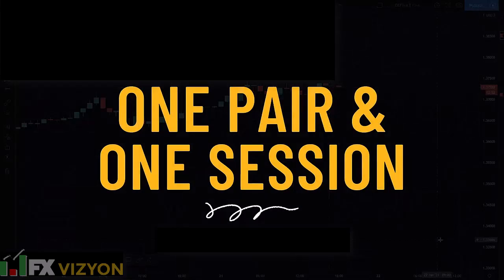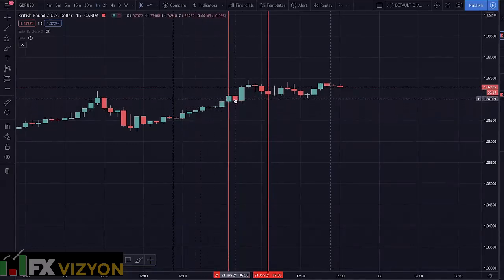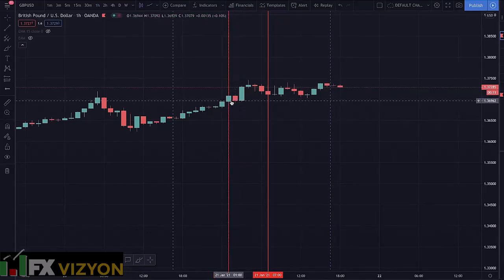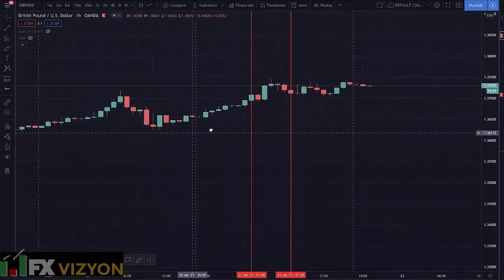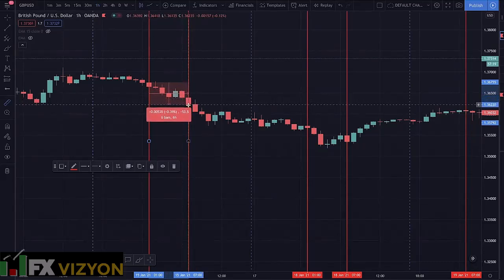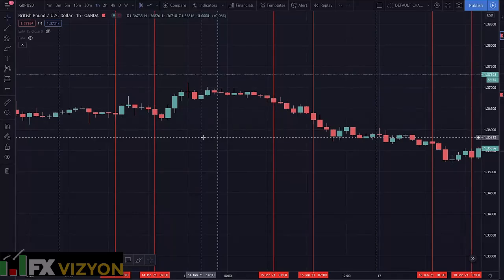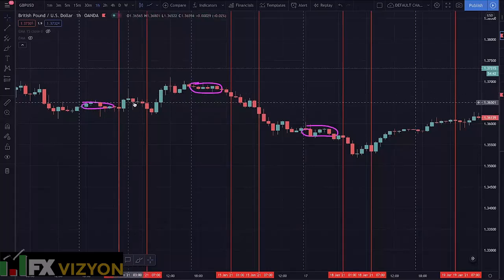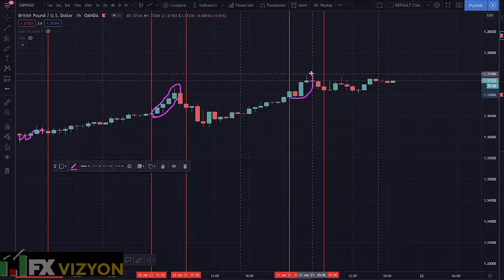One Pair & One Session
Wick fill trading is a financial market strategy that focuses on analyzing candlestick chart patterns, emphasizing wicks—transient upper and lower shadows—rather than candle bodies.